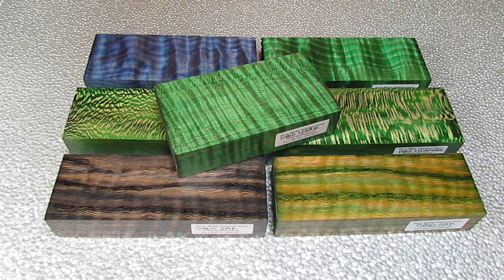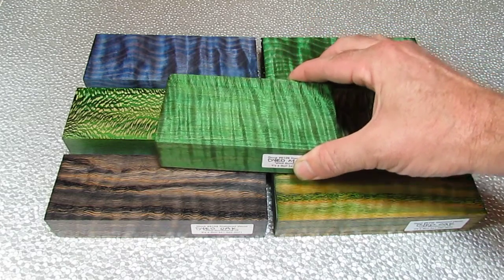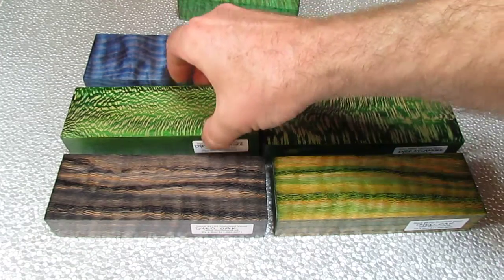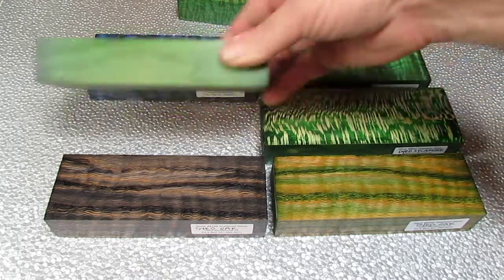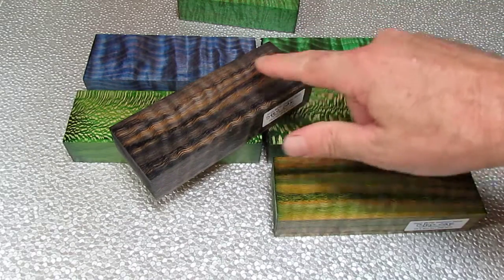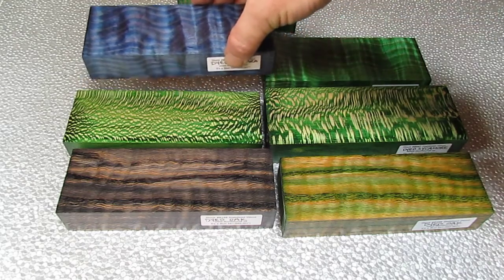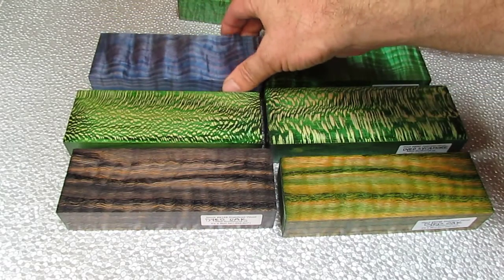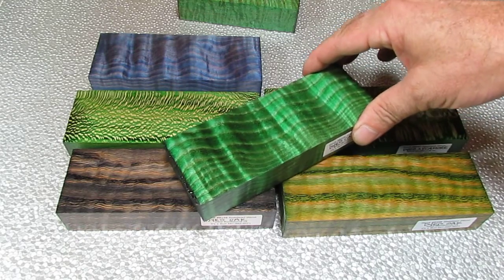New & Unusual Dyed blocks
Some pieces from a new batch that came back from getting dyed and stabilized at K&G